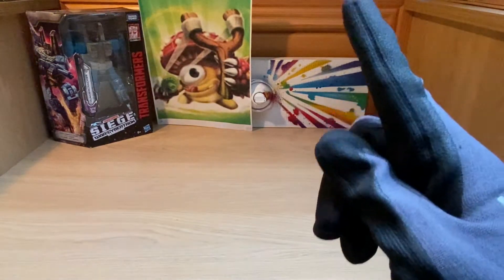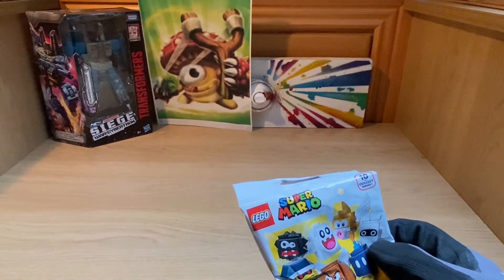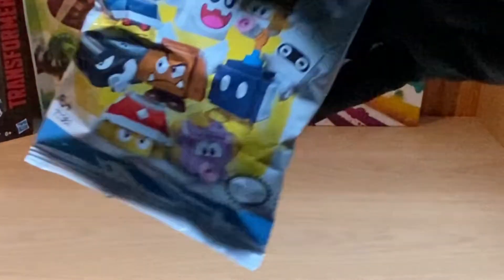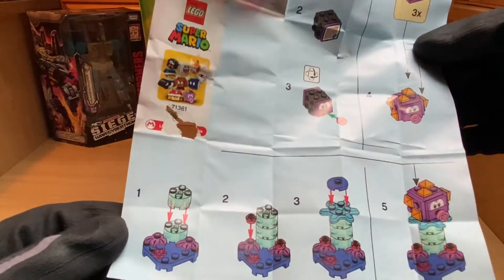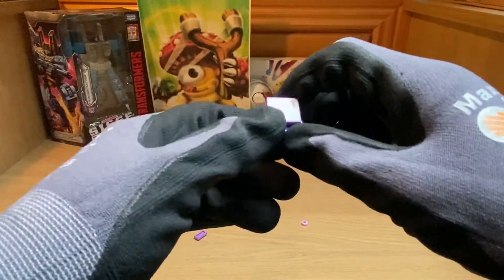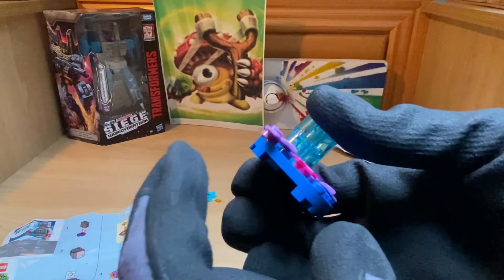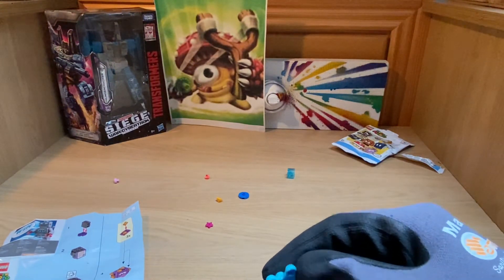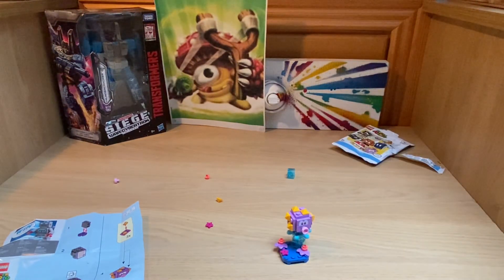Lego Mario Mystery Bag Opening and Build!!!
Today Cyber does his first ever unboxing, technically funded by Turtle Guy, who Cyber was inspired by to make this video in Mario Mania Madness!!!